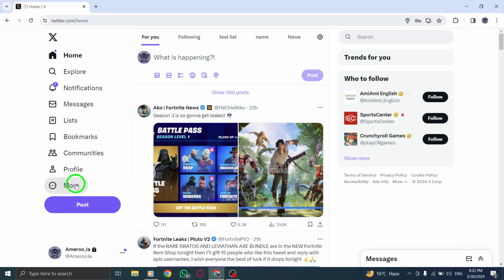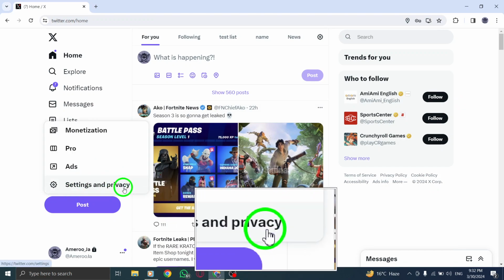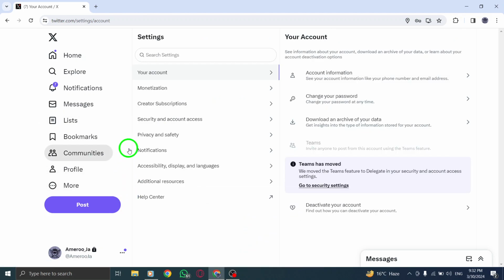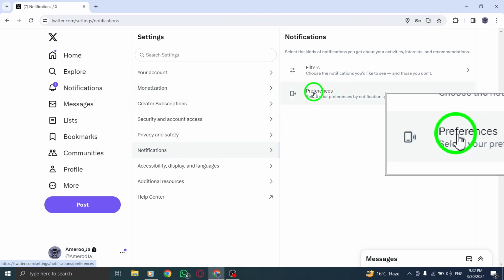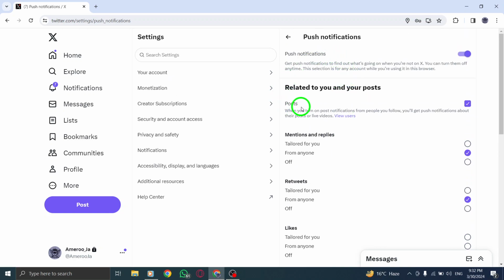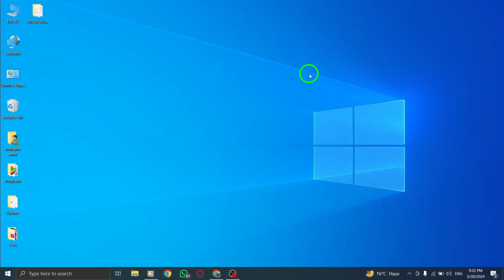How To Enable Notifications From Someone Sends Tweets On X (Twitter) On PC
Discover how to receive notifications for tweets from specific accounts on Twitter using your PC with this step-by-step guide:

1. Open Twitter.
2. Click on your profile picture in the top right and select Settings and Privacy.
3. Access the "Web notifications" option in the left-hand column.
4. Check the box for "Someone I want notifications from sends a Tweet" in the Notification Types menu.
5. Save your changes by clicking the designated button.

Watch now to learn how to manage your tweet notifications efficiently on your PC.